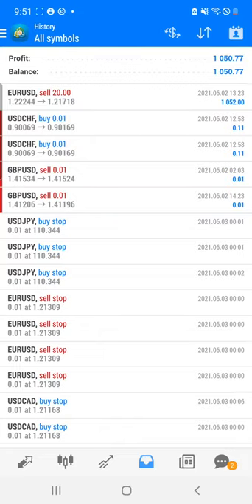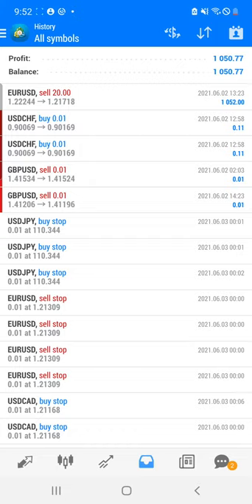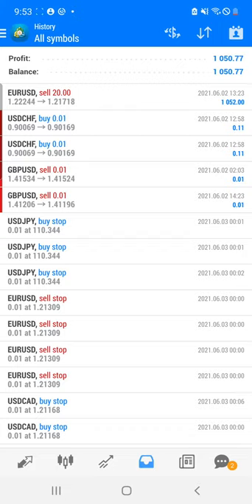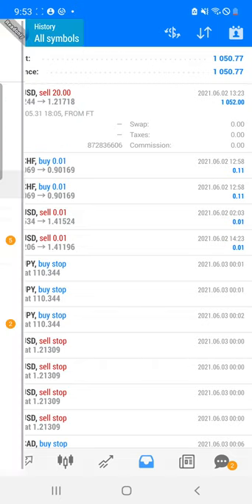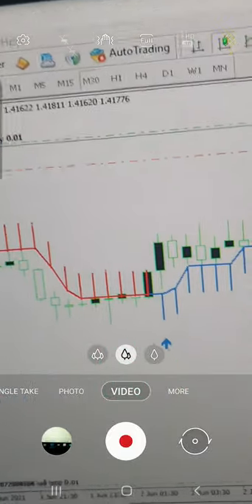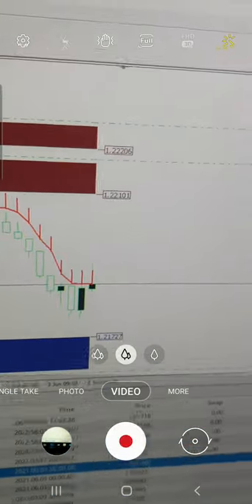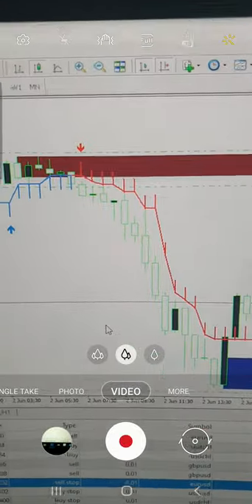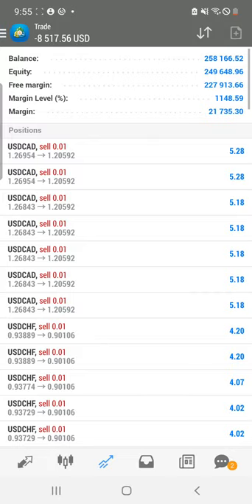1050 USD profit booked in the investor account | 397667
Investor id and password
ID: 397667
Server: Superforex-real
Password: FOREXtrade1
Account Type: Mt4